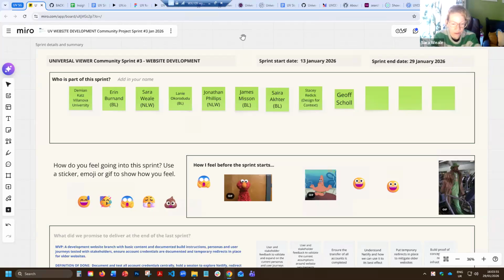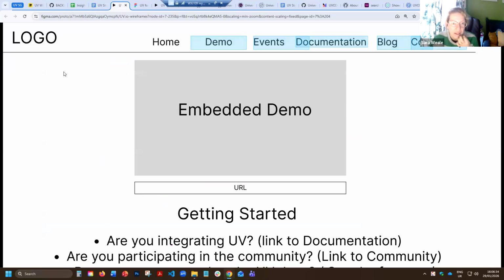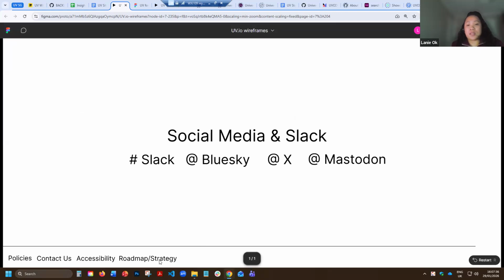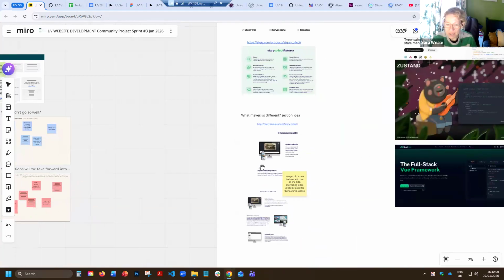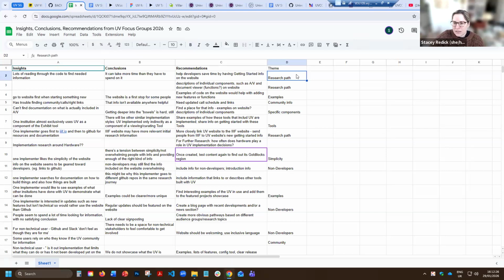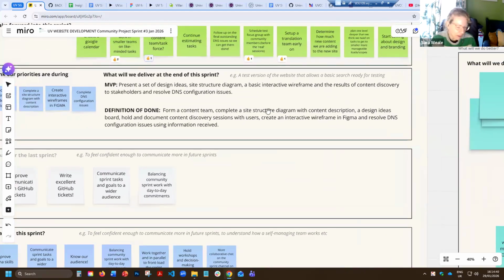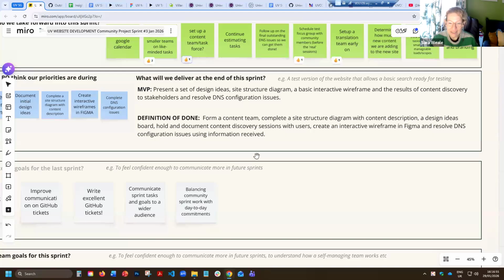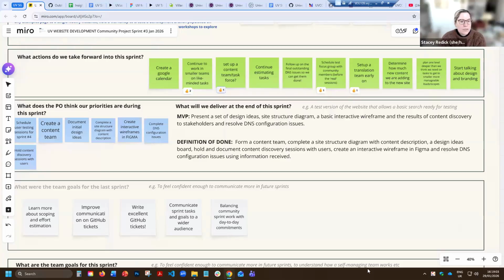UV Community Project WEB DEV Sprint 3 Stakeholder Review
UV Community Project WEB DEV
Sprint 3 Stakeholder Review
29 January 2026

If you have ever found the Universal Viewer website out of date, hard to navigate or think it could explain things better, this is a great chance to help shape it. Help us review existing content, suggest new additions and participate in usability testing.

Our MVP for this sprint was: Present a set of design ideas, site structure diagram, a basic interactive wireframe and the results of content discovery to stakeholders and resolve DNS configuration issues.